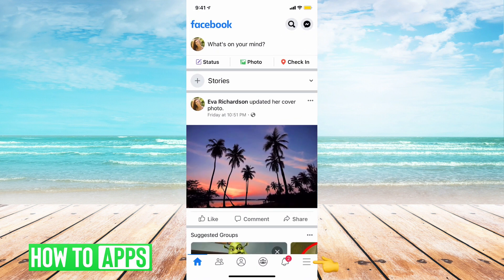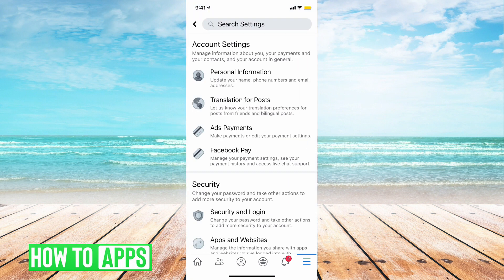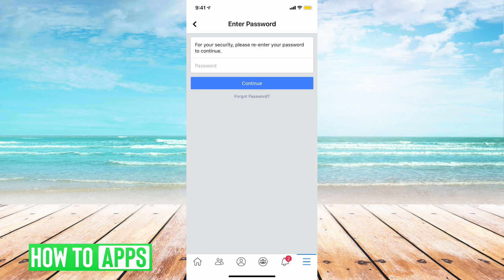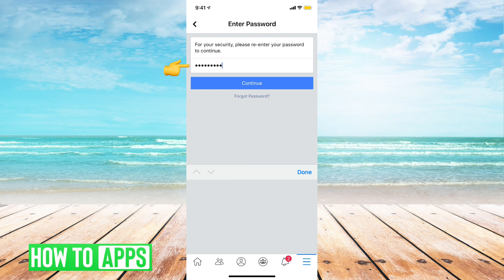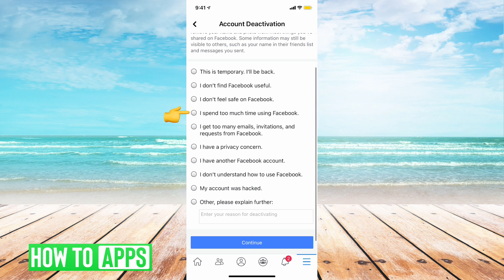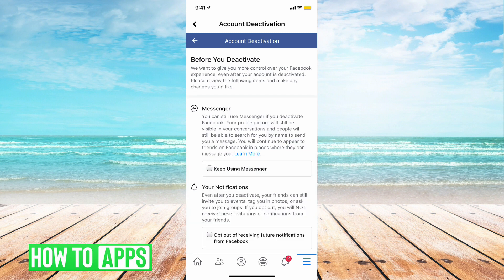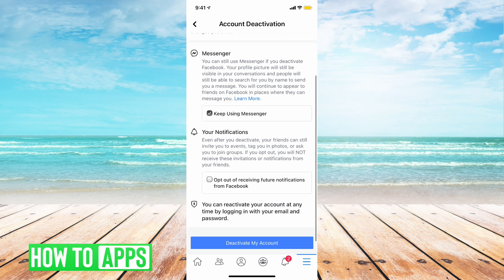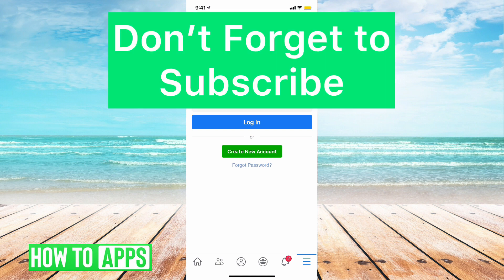How To Deactivate Your Facebook Account But Keep Messenger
Learn how to deactivate your Facebook account but keep using Messenger in this quick and easy guide.

If you want to delete your Facebook account but really enjoy Messenger then this video is for you. As you likely know, Facebook owns the Messenger app and they're closely tied to one another. While Facebook would prefer if you keep both apps, they do not require you to delete or deactivate Messenger if you do so on Facebook.

In this video, I walk you through the steps to deactivate Facebook either temporarily or permanently and also select the option to enable and keep Messenger. After done, you can delete the Facebook app but keep sending messages to your friends and family on Facebook Messenger. This trick works on both iPhone iOS and Android.